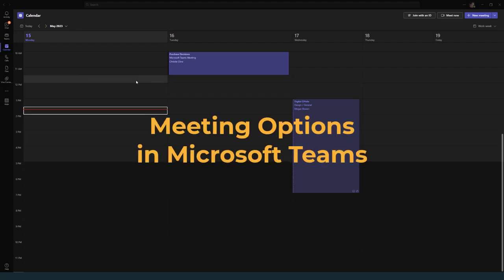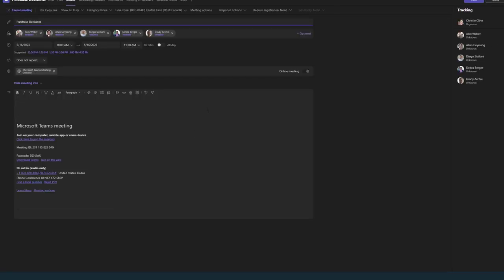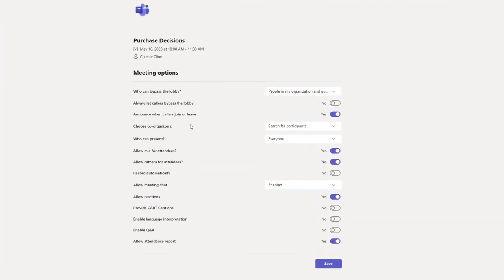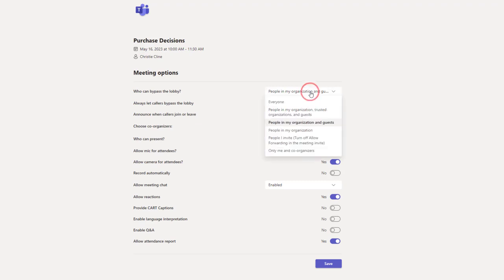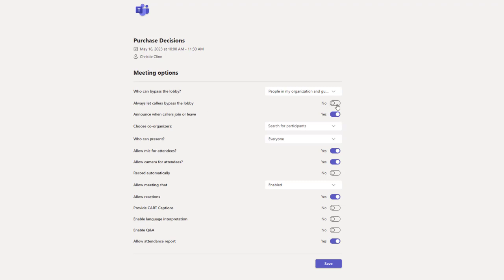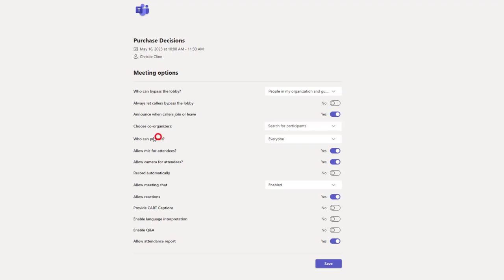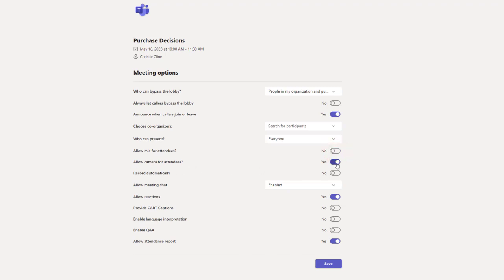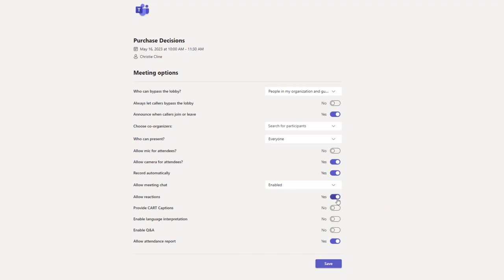Meeting Options in Microsoft Teams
There are so many ways to finetune your Microsoft Teams meeting settings. Check out Alex's latest video to see if you can learn some new tips for next time!